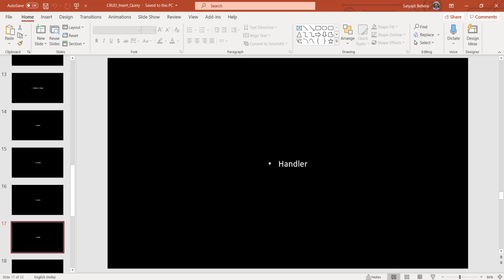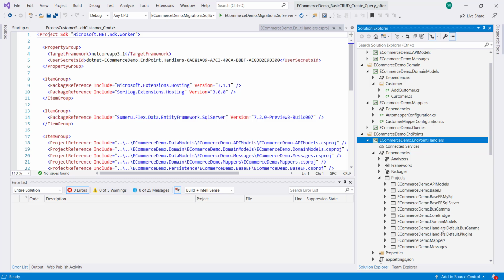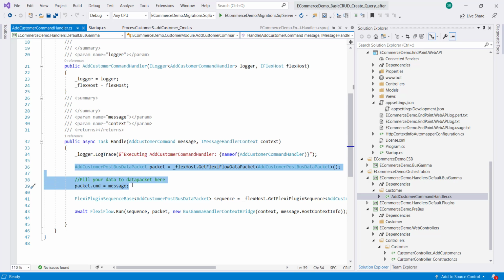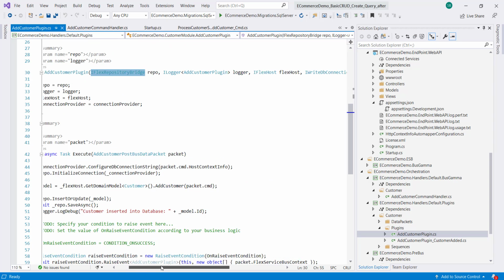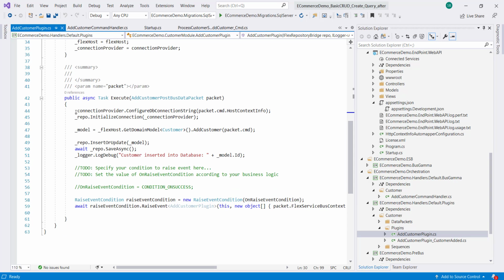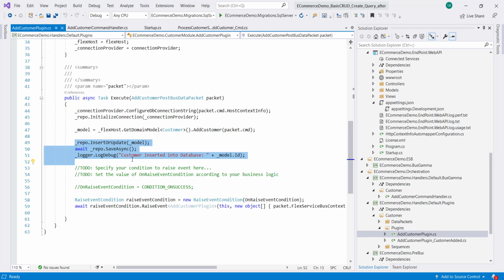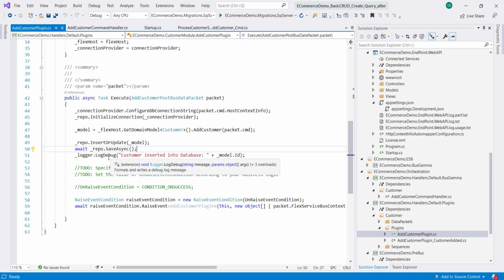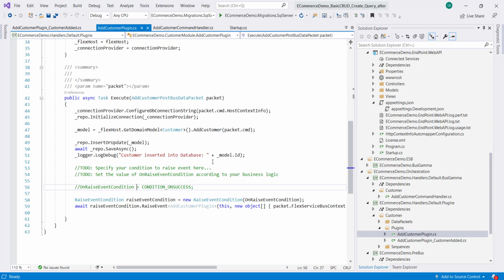INSERT PostBus Handler